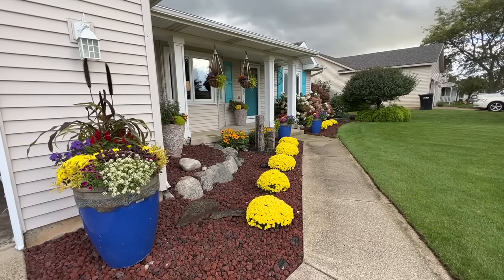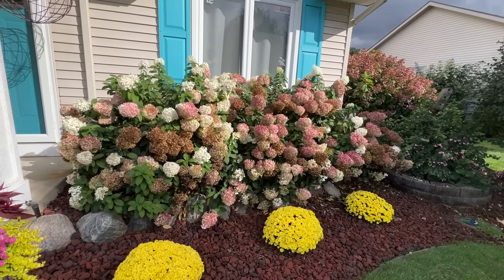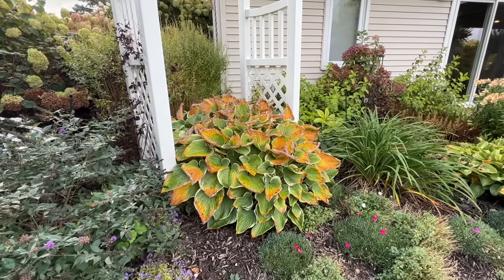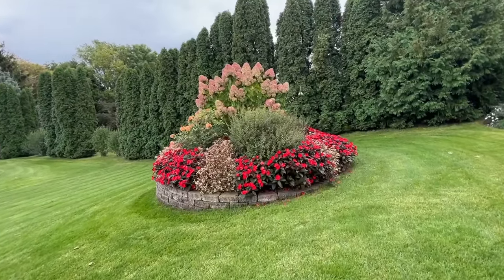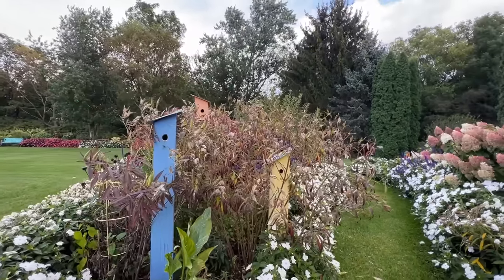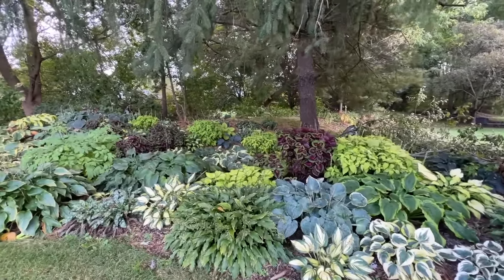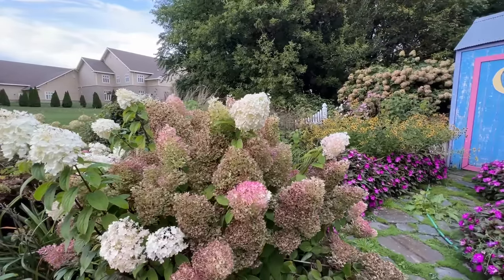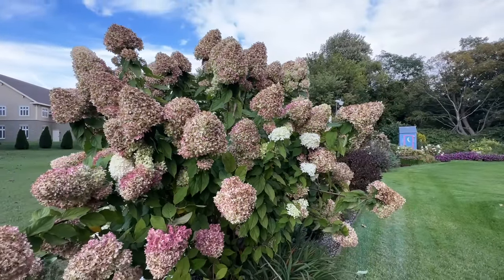Garden Tour - Answering Your Questions - October 2023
This might be one of the last garden tours for this year. The weather is changing very quickly here in Michigan. On this tour I wanted to answer some of the most asked questions I get about my garden.

This is the link to the June Garden Tour where you can see the size of the sunpatiens when they were planted